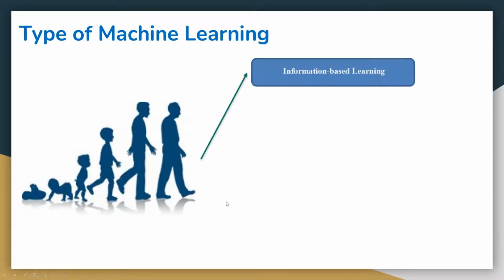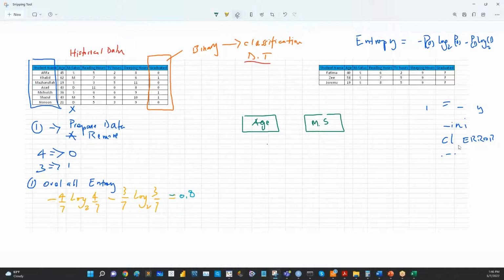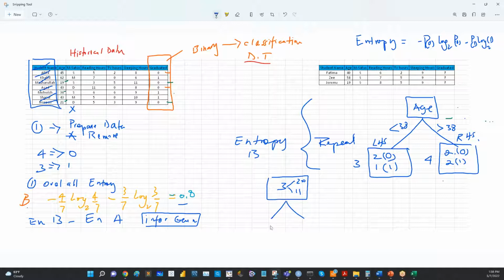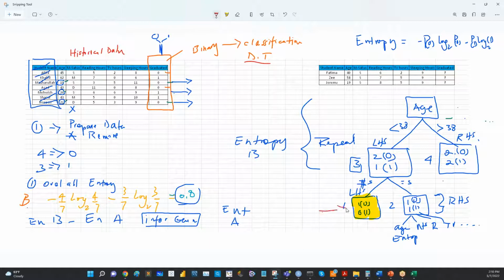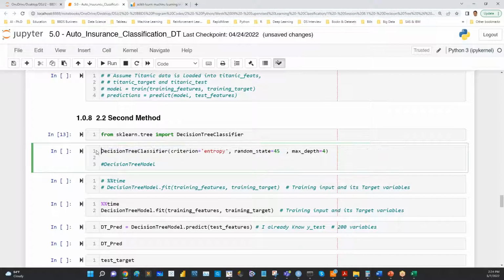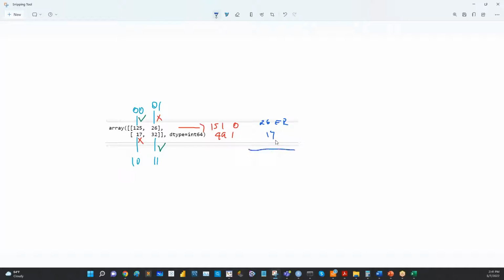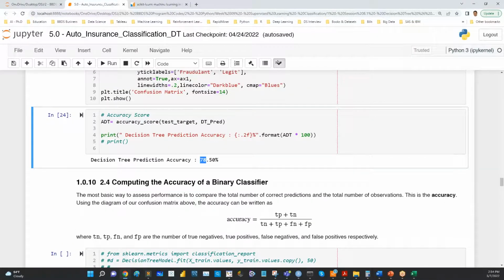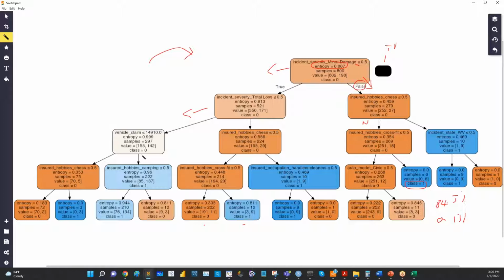BBDS-Ramadan 22- 10 : Decision Tree Part 2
Learning Data Science and AI for FREE in exchange for $150 donation to any Church/Masjid/NGO